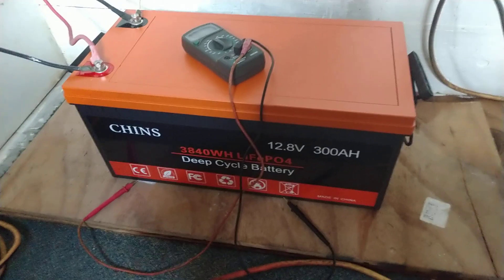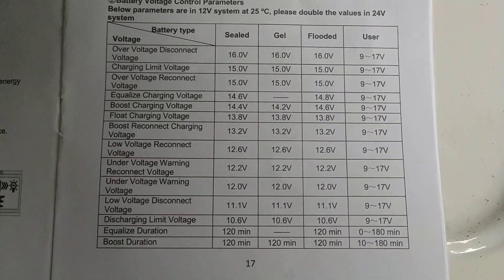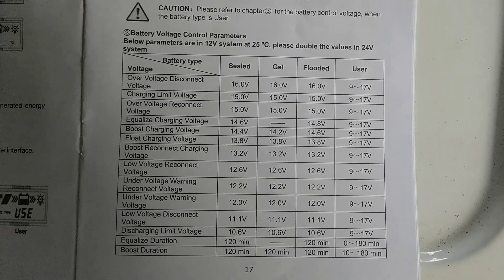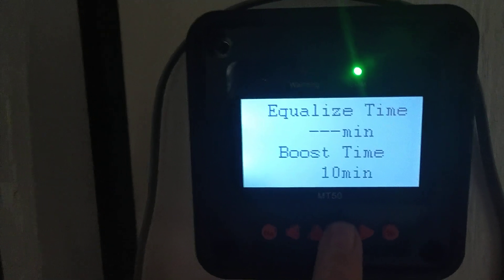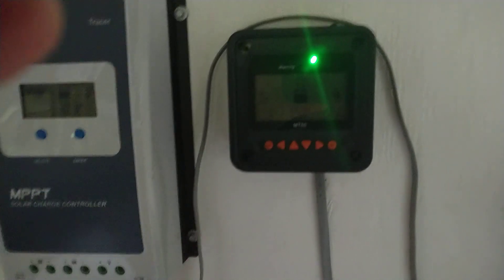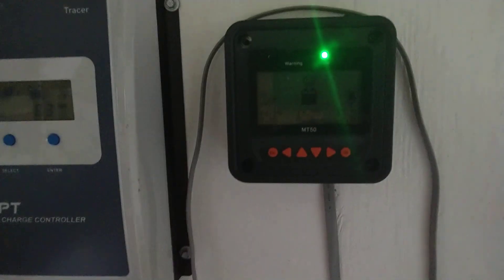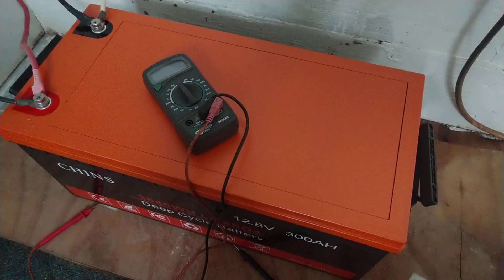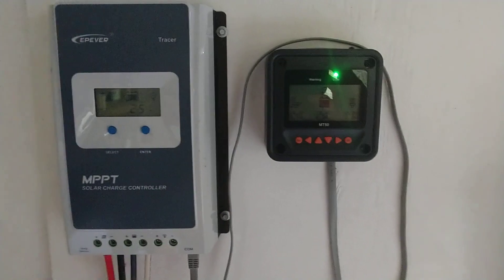Part 3 Chins lifepo4 300ah battery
struggling a bit wrapping my head around charging parameters with my charge controller